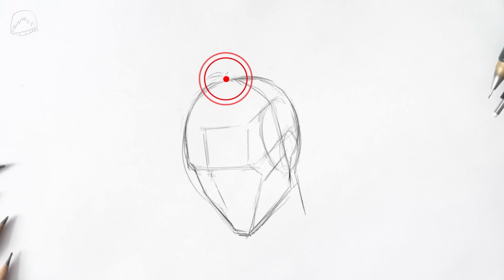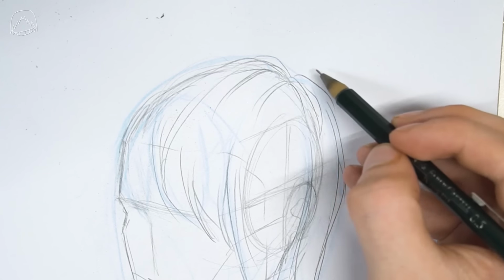How to draw ANY Hairstyle & invent your own! | Tutorial | DrawlikeaSir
"Why do all the hair styles I draw look the same?"
"How do I draw hair?" and many more problems I'm trying to show how to solve in this tutorial on how to draw hair. Kinda.

🎵 Background Music 🎵
PKMN ORAS - Team Magma Aqua Hideout
Sonic Unleashed - Windmill Island OST